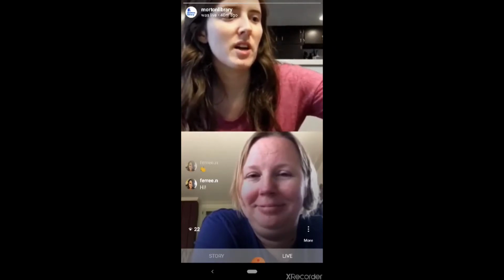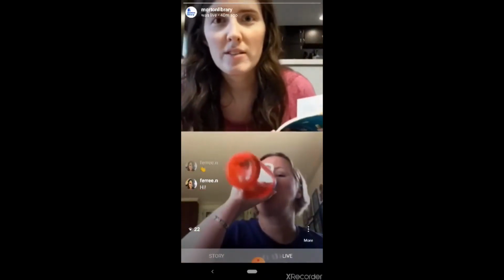Book Talk with Alissa and Lindsay